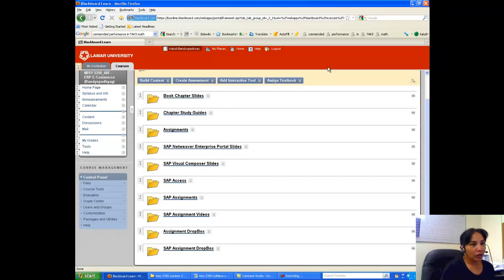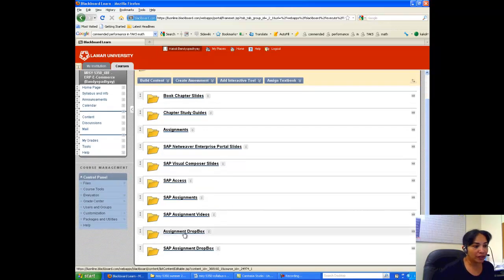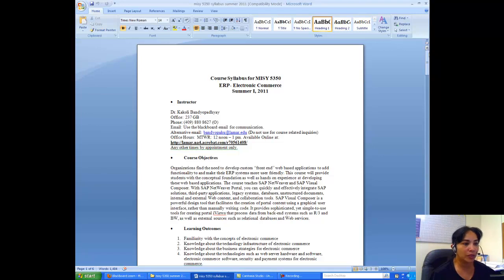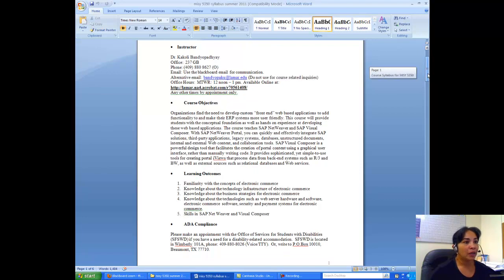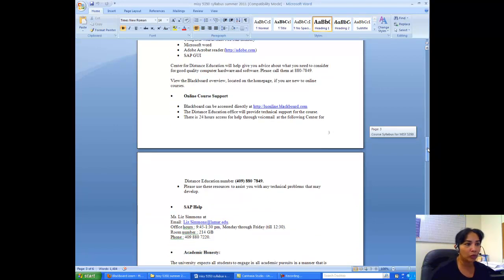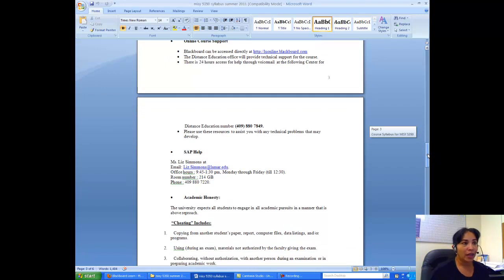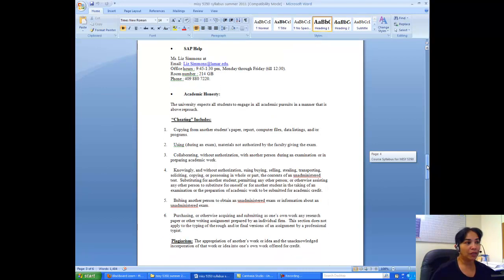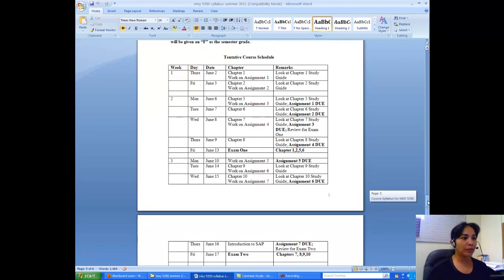Introduction - misy 5350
introduction - syllabus